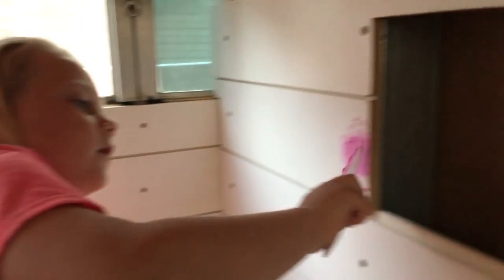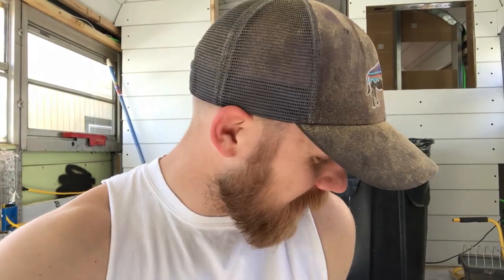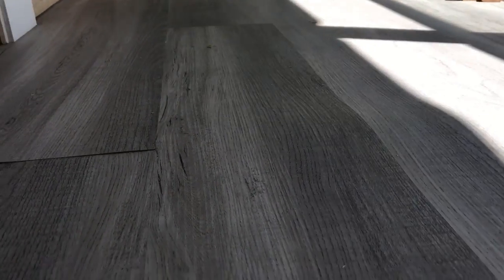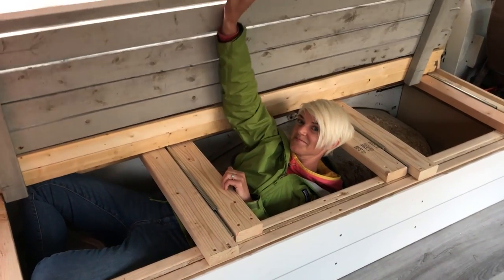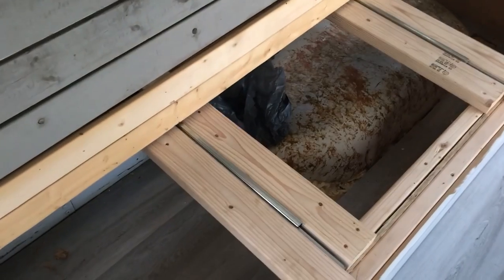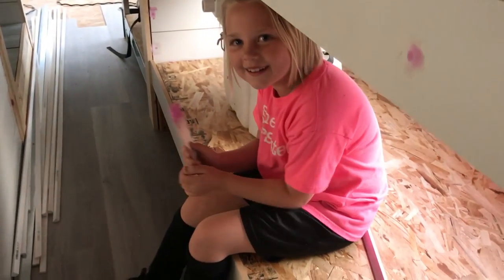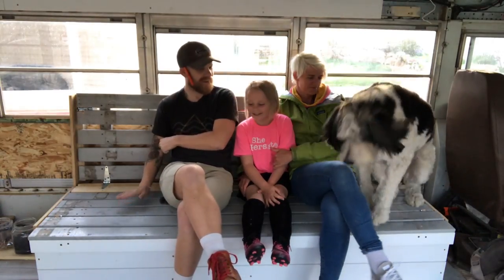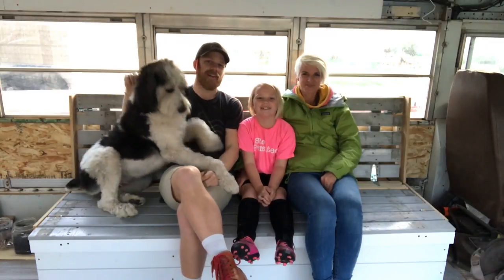The Worst Mistake We Have Made On Our Skoolie Build So Far | School Bus Conversion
In this video I talk about the worst mistake I have made in our skoolie build so far.

We also show off our custom built convertible couch! Katie's dad designed and built a couch that converts into a double bed! It also covers one of the wheel wells and provides lots of storage underneath!